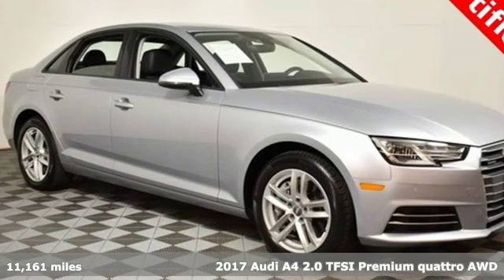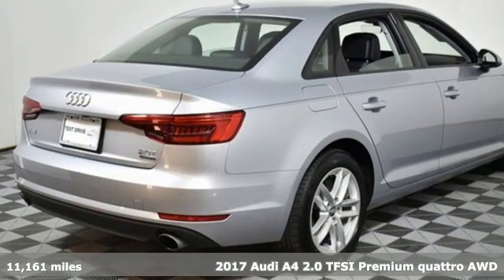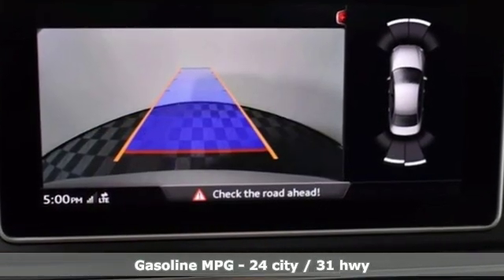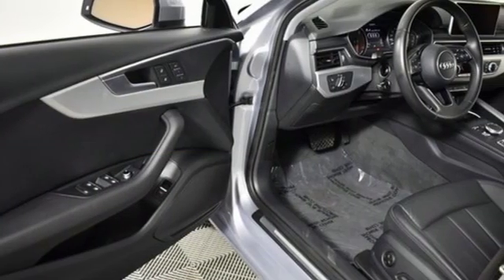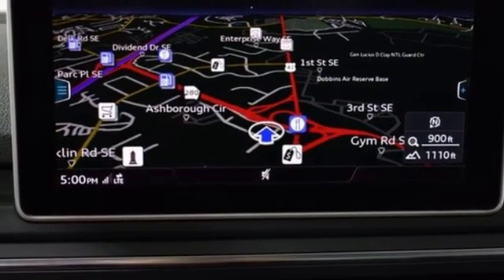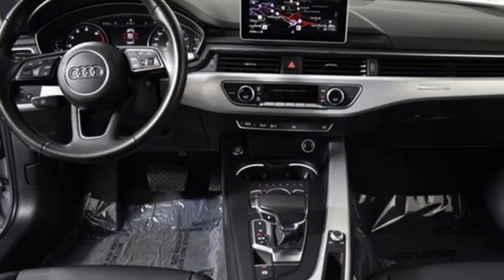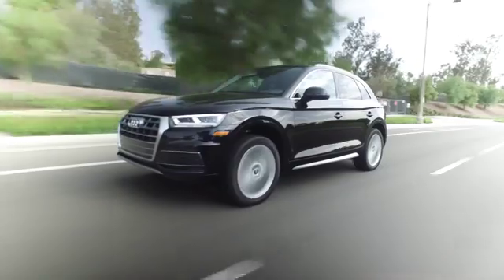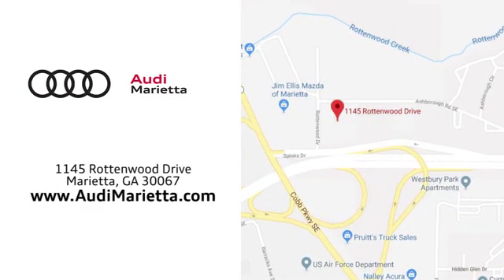Used 2017 Audi A4 Marietta Atlanta, GA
Year: 2017
Make: Audi
Model: A4
Trim: 2.0T Premium
Engine: 2.0L I4 TFSI DOHC
Transmission: 7-Speed Automatic S tronic
Color: Silver
Interior: Black
Mileage: 11161
Stock #: U81282
VIN: WAUANAF46HN017158
Certified. Recent Arrival! Odometer is 8583 miles below market average!

Address:
1715 Cobb Parkway South